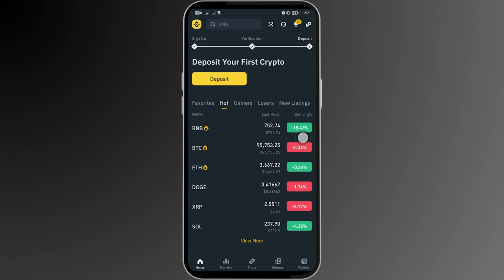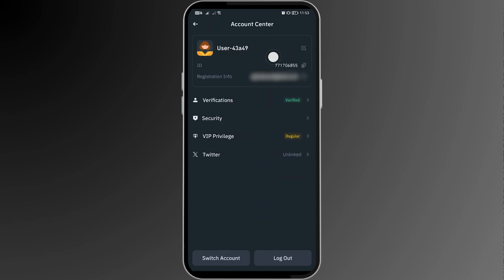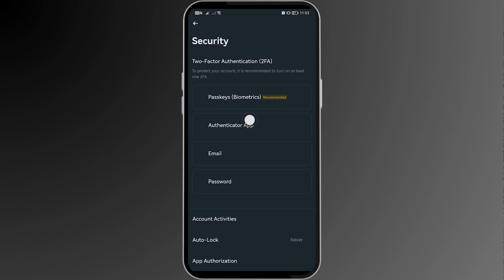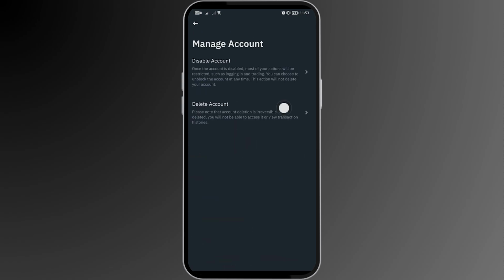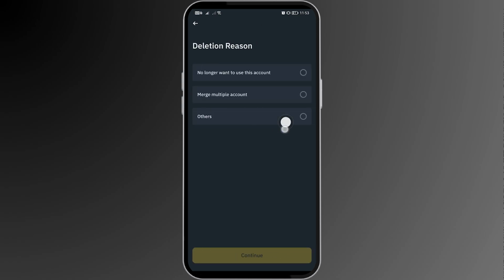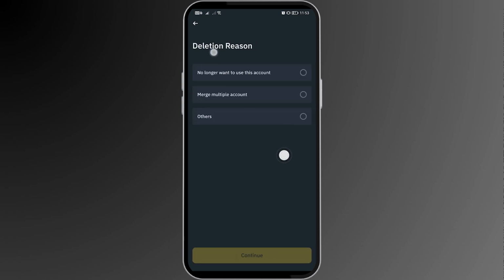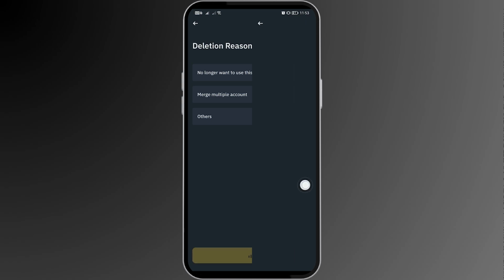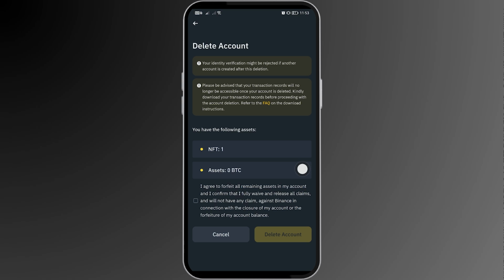How To Delete Binance Account| Quick Guide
Are you tired of using Binance and want to delete your account? In this video, we will show you how to delete your Binance account in just a few seconds. We'll take you through a step-by-step process to permanently remove your account from the platform. Whether you're concerned about security or just want to switch to a different exchange, this video will guide you through the deletion process. So, if you're ready to say goodbye to Binance, watch until the end to learn how to delete your account quickly and easily.

🔐 Secure Your Online Activity with NordVPN:

30-day money-back guarantee
Starting at just €3.09/month (instead of €11.59)!